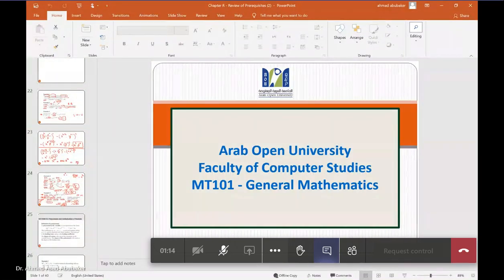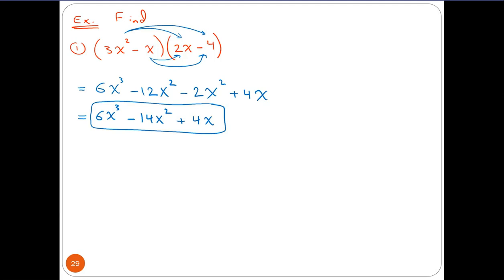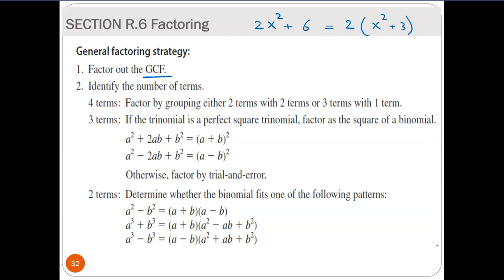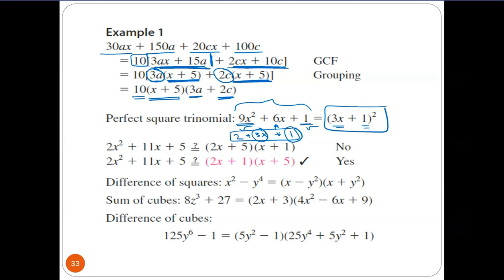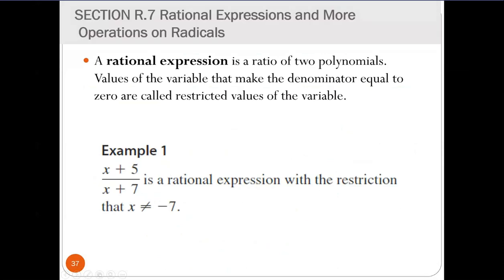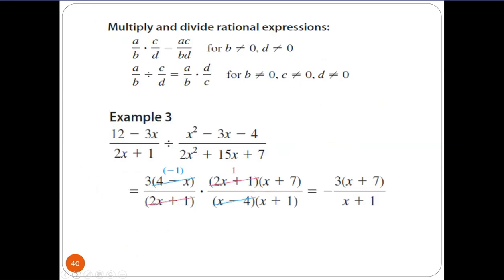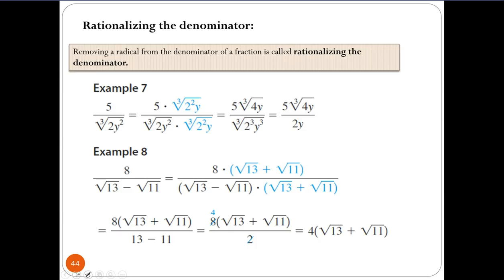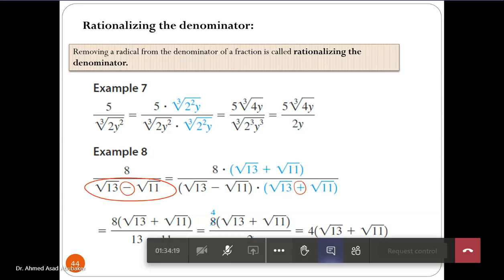MT101 ⁕ Chapter R ⁕ Part2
General Mathematics
MT101
Chapter  R ⁕ Part 2
Dr. Ahmad Abubaker